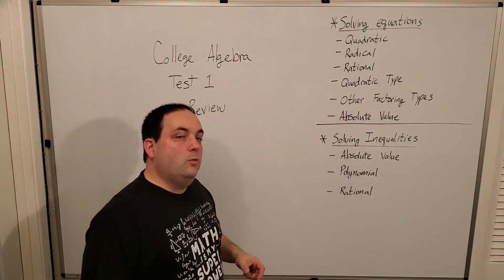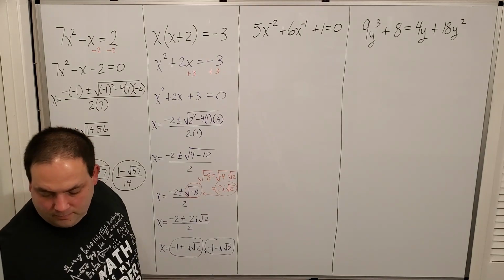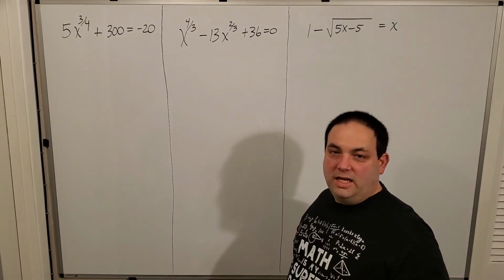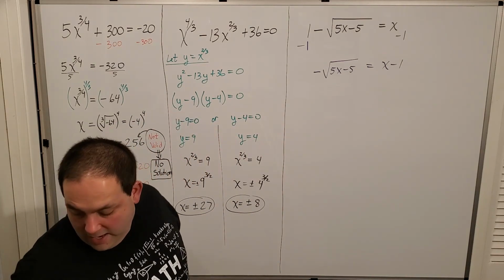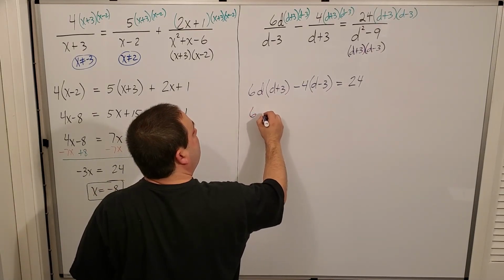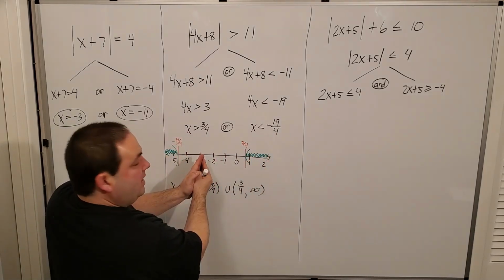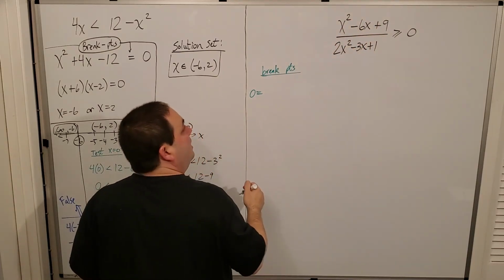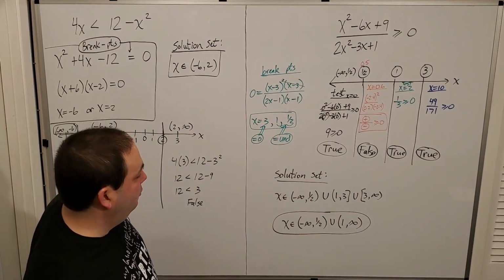College Algebra -- Test 1 Review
Reviewing Equation Solving and Inequality Solving